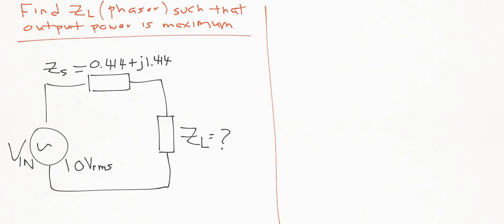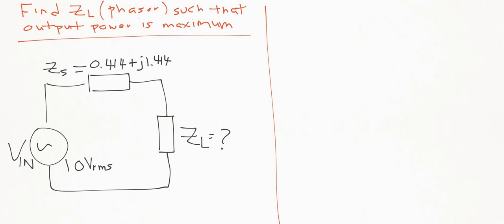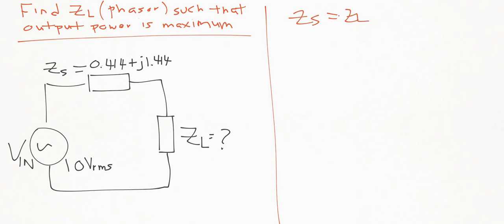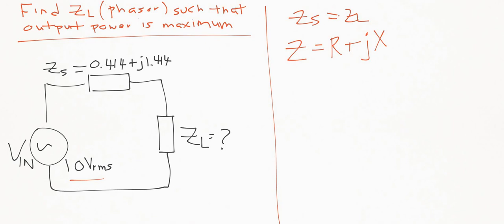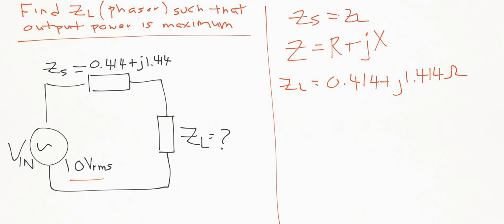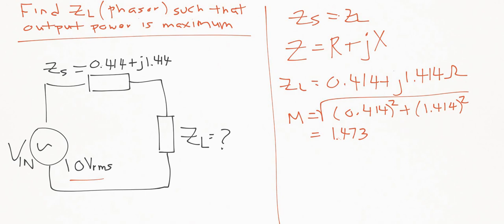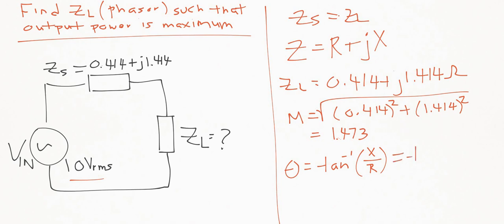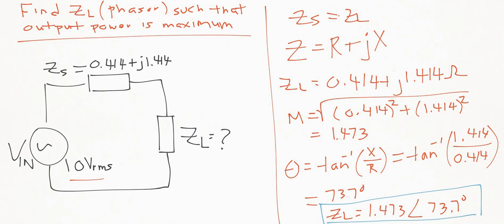Electrical FE /EIT Exam Prep - Circuit Analysis 2: Max Power Transfer